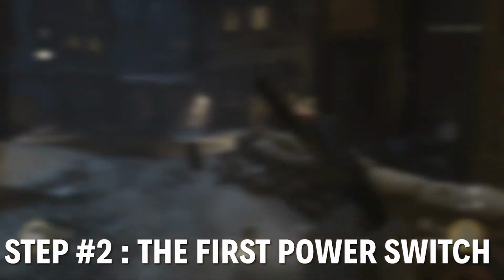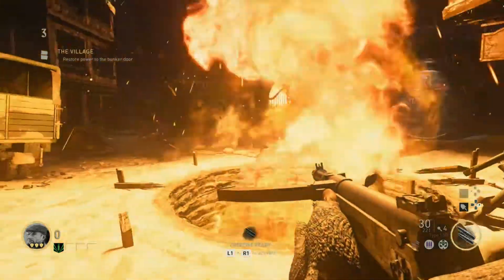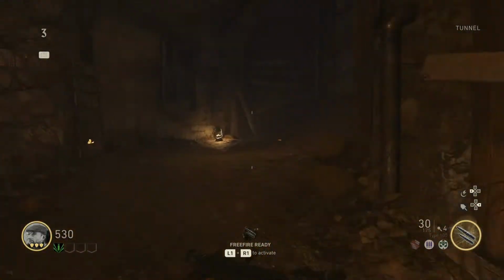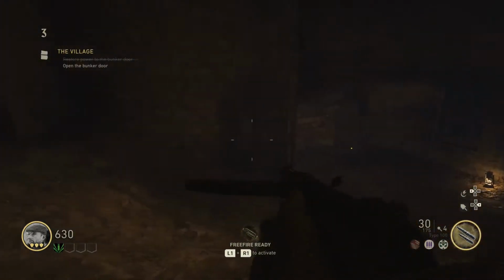CALL OF DUTY: WW2 NAZI ZOMBIES | FINAL REICH PACK-A-PUNCH GUIDE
THE FINAL REICH

Step #1: Turning On The Gas (00:39)
First of all, we need to enter the village square and find a big gas container with three red lights. There are three tubes attached to the gas cannister which lead to three valves. You need to turn the valves at each pipeline. Two are in the Village Square, and the third is in the Riverside area.

Step #2: The First Power Switch (01:38)
Once you've got all three lights turned green, we can enter the sewer and activate the first power generator. Hit the button in the middle of the village square, near the boarded up hole. This blows out the sewers and causes some burning zombies to crawl out. Jump down into the sewer and turn on the generator to complete this step.

Step #3: Turning On Power To The Bunker (02:41)
Now that the first power switch is turned on, you can go upstairs to the Village Square and open the large bunker door. To fully restore power to the bunker, you'll need to find and activate two power switches. After activating one switch, you'll need to sprint to the other and turn it on before the switch resets. One is located in the lab and one is in the morgue. Unlock both doors, then rush to activate them both to fully restore power to the map.

Step #4: Sliding Down The Disposal Tubes (04:05)
With the power restored, you can begin unlocking the pack-a-punch machine. To actually make the pack-a-punch machine available to use, you'll need to unlock a path to the sewers, then activate and use three disposal tubes. Disposal tubes are kind of a quick-travel method for this map. They cost 250 jolts to use, and transport you to the sewers. There are three disposal tubes on the map, but before we can use them, you'll need to travel down to the sewers and activate a switch. Once you hit that switch, the tubes will be opened.

Find a tube, slide down and hit the revealed button. You'll need to do this for each available disposal tube. Go to the Tower area, which you can reach through the Pub, to find the farthest disposal tube in the corner. The second is located in the command room, and the last one is found in the lab. Press all three buttons to completely reveal the PACK-A-PUNCH machine.

Step #5: Pack-A-Punch! (07:03)
 And that unlocks the Pack-a-Punch. It costs 5,000 points to use and allows you to upgrade your weapons so they do significantly more damage, speed up reload and increase clip sizes.